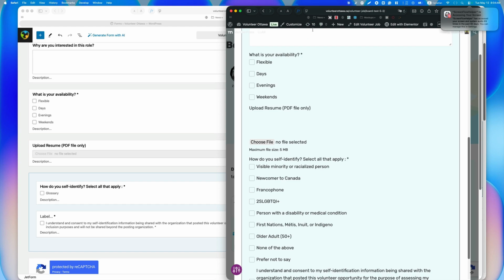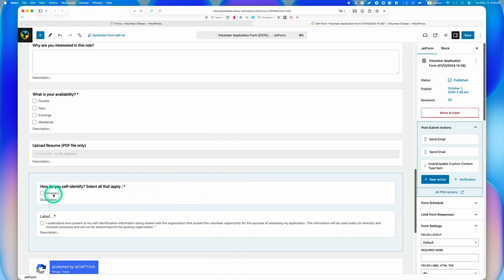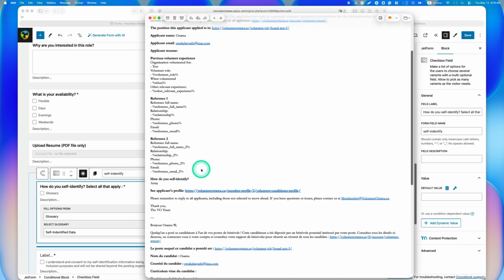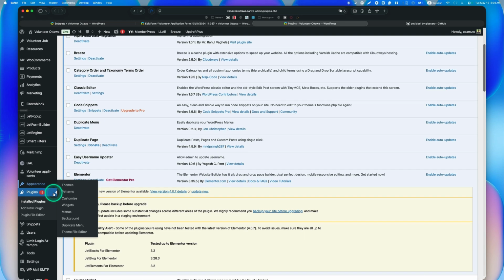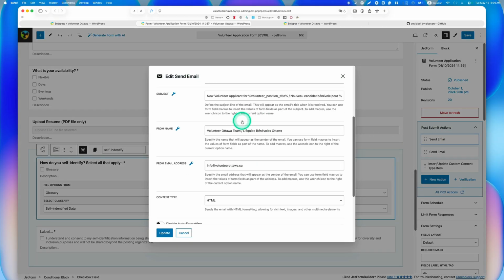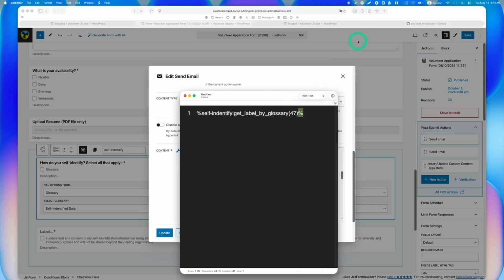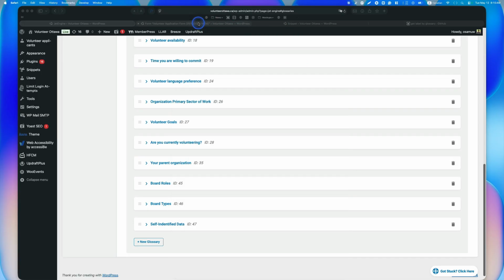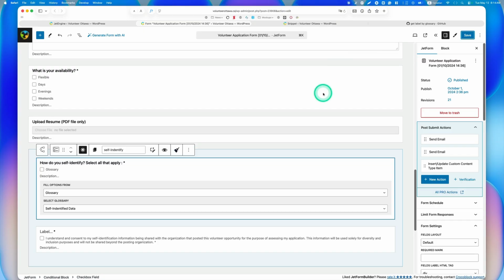JetFormBuilder: Display Glossary Labels Instead of Values in Send Email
If your JetFormBuilder Send Email action is showing raw values instead of human-readable labels for glossary-sourced checkbox or select fields, this video shows you exactly how to fix it with a small code snippet and a custom macro.